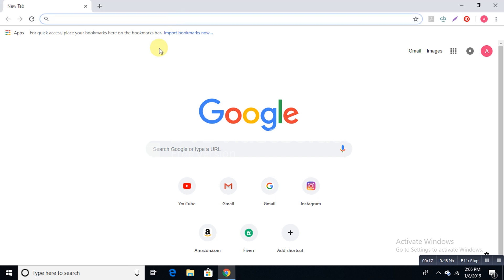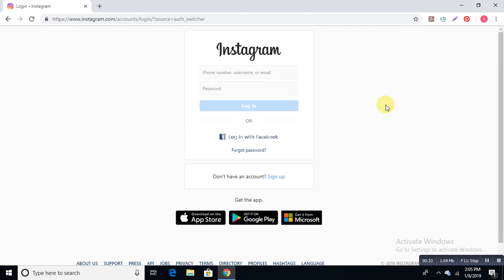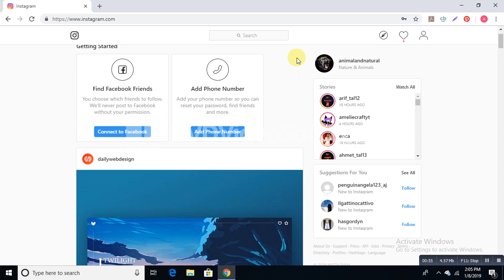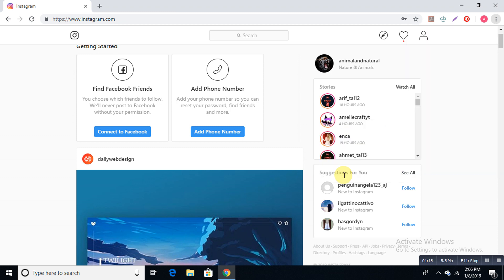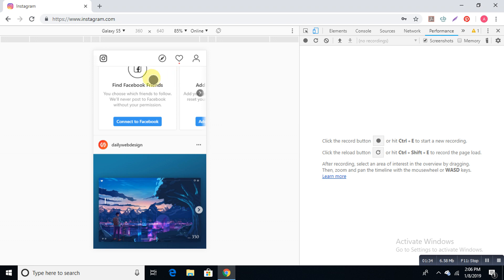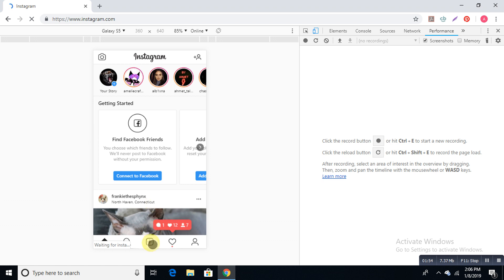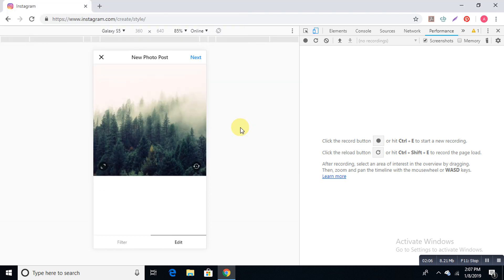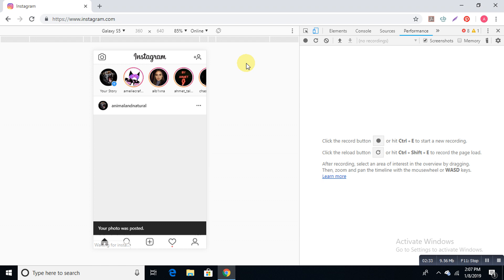How to post on Instagram from PC 2019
I am showing you:
-Simple way to post photos on instagram using your computer and pc,
-How to find developer mode of your google chrome browser,
-Visually to edit your browser to fit the mobile devices,
-How to simulate your smart phone view on your computer and laptop.
MORE VIDEOS ARE COMMING RELATED TO:
 PROGRAMMING,
DESKTOP COMPUTERS,
LAPTOPS,
EMAILING
WEB
AND MORE.